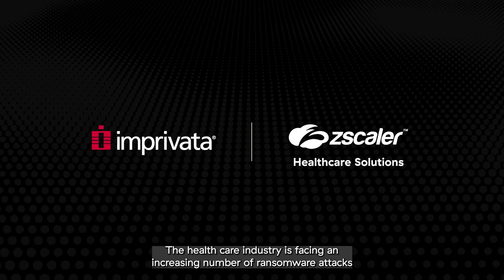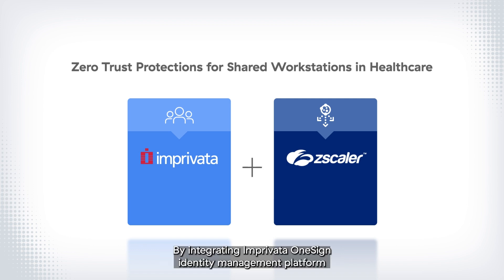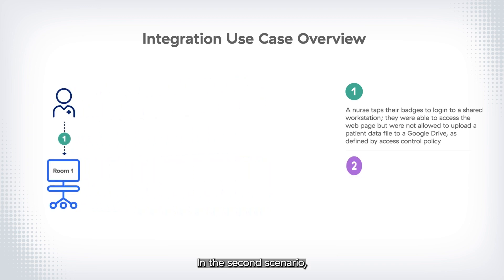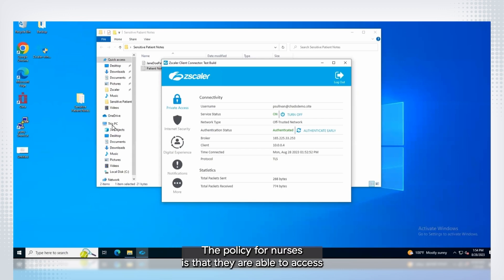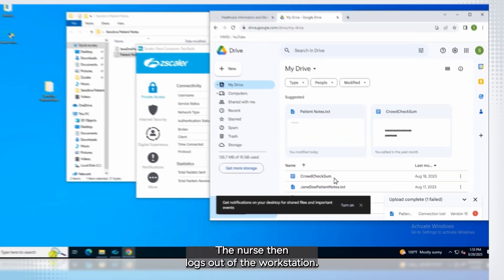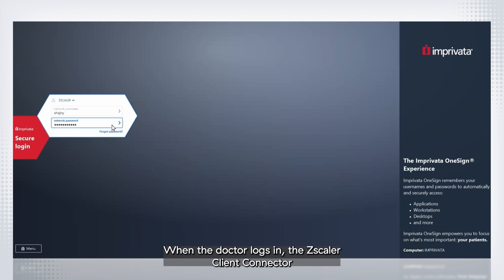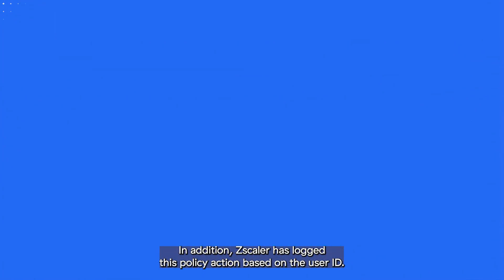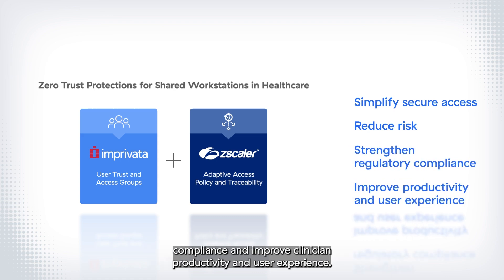Zscaler + Imprivata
Zscaler and Imprivata integrate to ensure clinicians can seamlessly and securely authenticate in and out of shared devices, while user actions are logged for traceability and compliance requirements.

for more information about how Zscaler enables healthcare organizations to securely modernize and accelerate cloud adoption, improving patient outcomes.